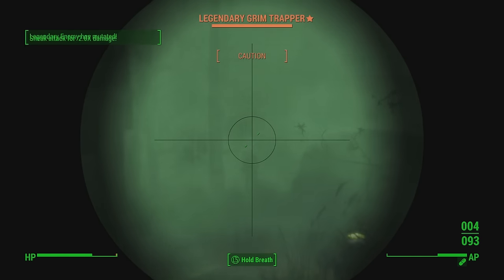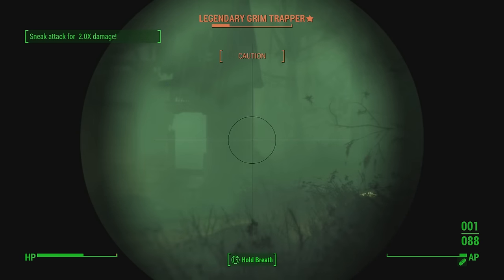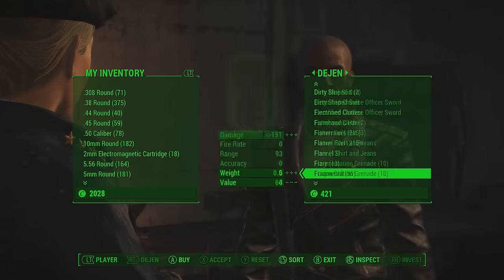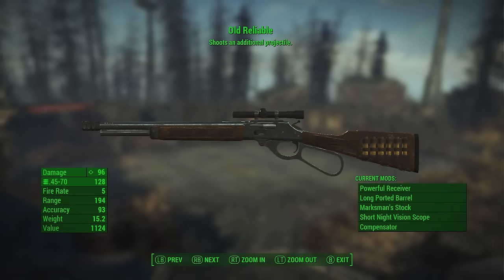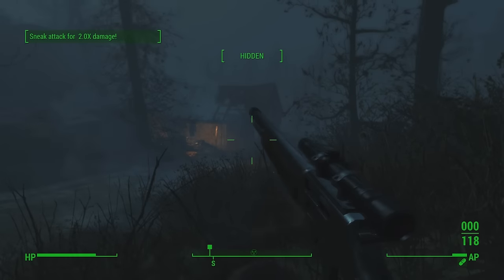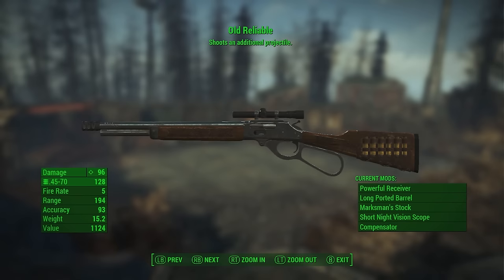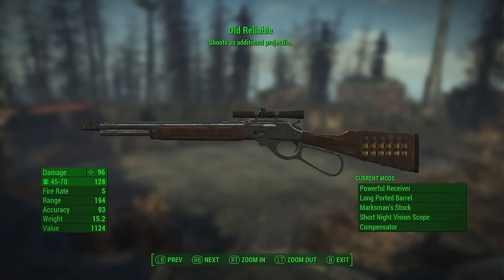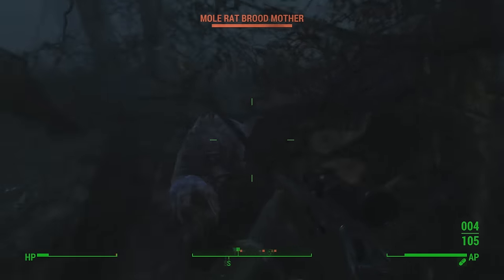Fallout 4: Far Harbor Unique "Old Reliable" Lever Action Rifle Guide! (Fallout 4 Unique Weapons)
Meet Old Reliable! Yes, similar to Old Faithful, except without lasers.